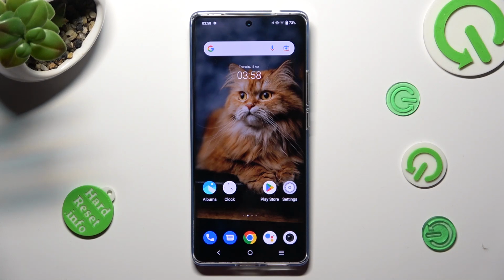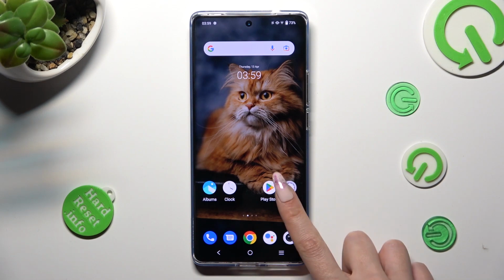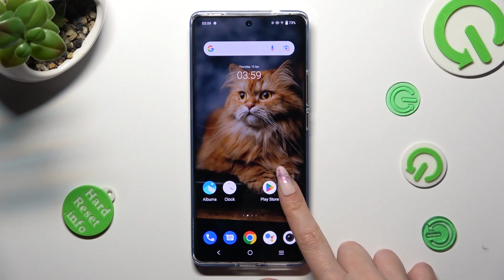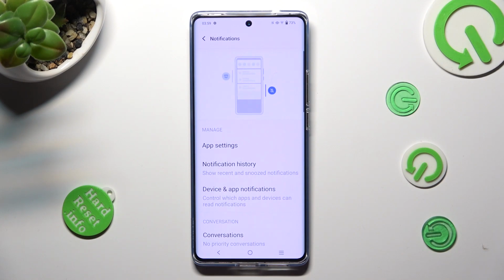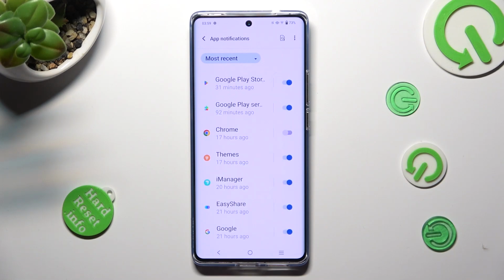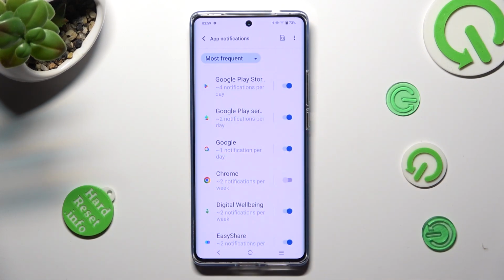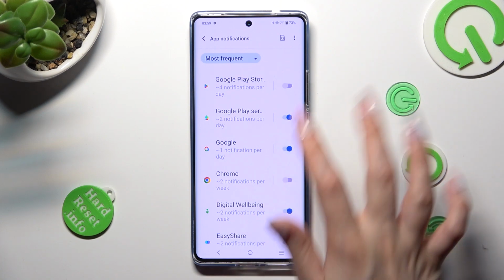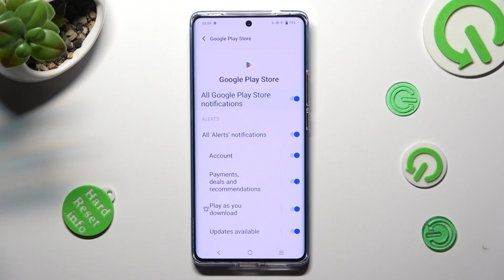How to Turn On / Turn Off the App Notifications on a VIVO X90 Pro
In this video, we'll show you how to manage app notifications on your VIVO X90 Pro. App notifications can be helpful, but they can also be distracting and overwhelming. We'll walk you through the steps to manage app notifications, how to disable notifications for specific apps, how to customize the notification settings for individual apps, and how to set up notification channels. We'll also provide some tips on how to prioritize and organize your notifications. Whether you want to reduce distractions or stay on top of important updates, this tutorial will help you take control of your app notifications on your VIVO X90 Pro. So, if you want to learn how to manage app notifications on your VIVO X90 Pro, watch this video now!

How to enable notifications for apps on a VIVO X90 Pro? How to disable app notifications on a VIVO X90 Pro? How to manage notifications for applications on a VIVO X90 Pro?